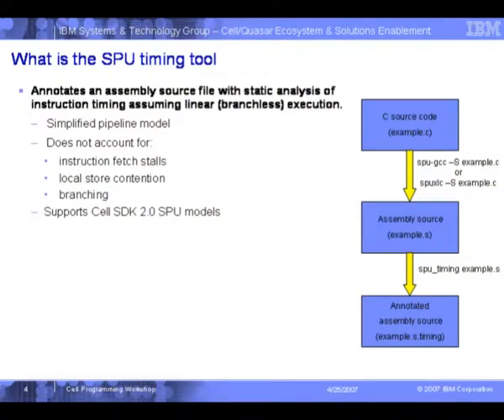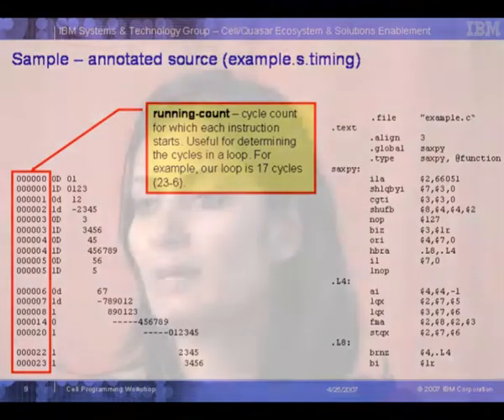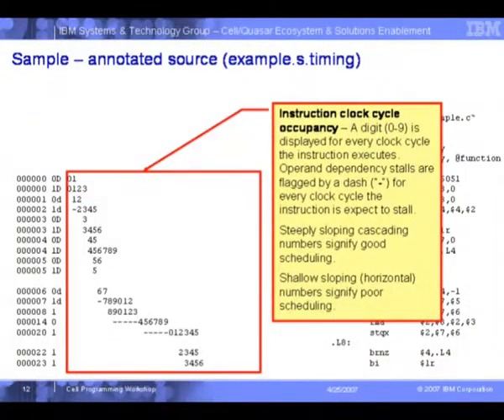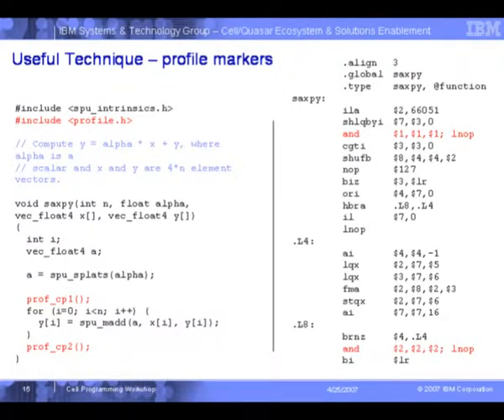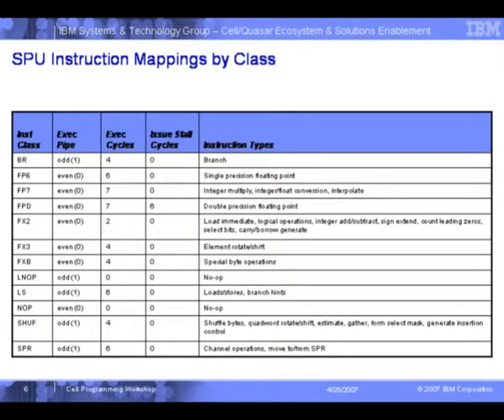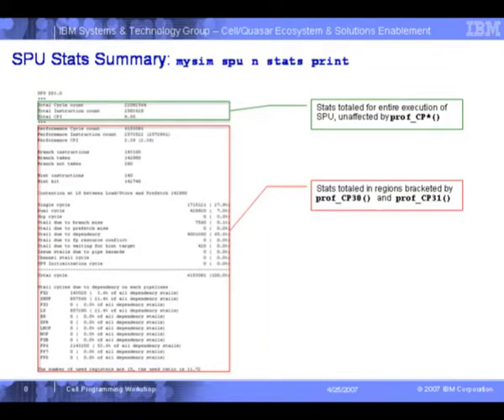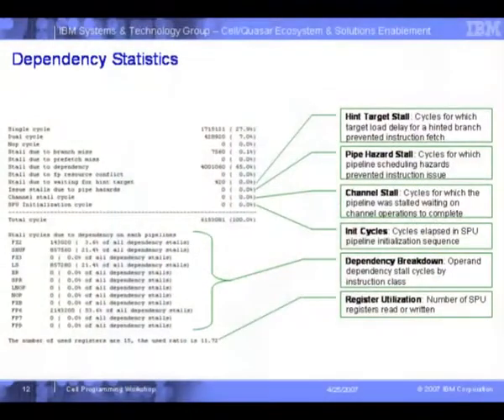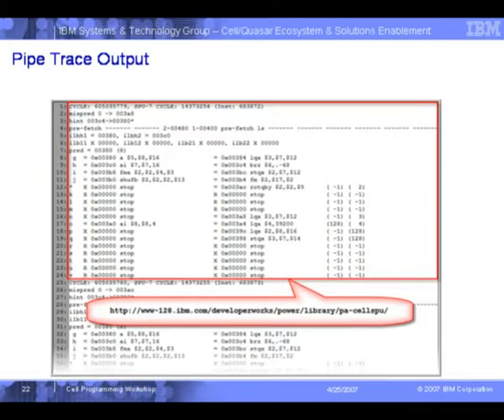Cell BE L6